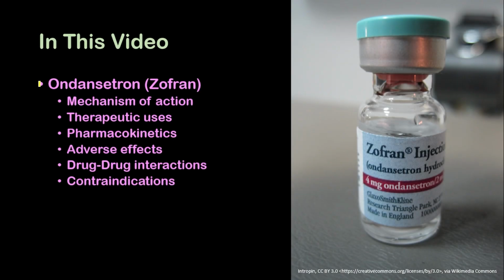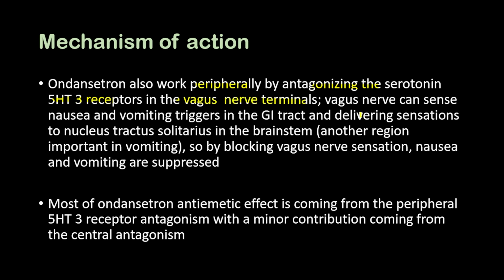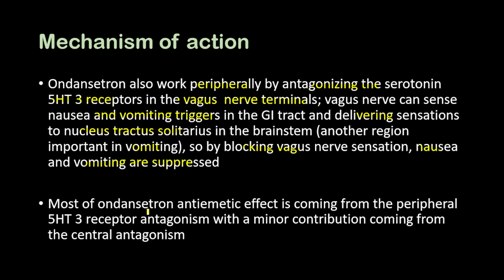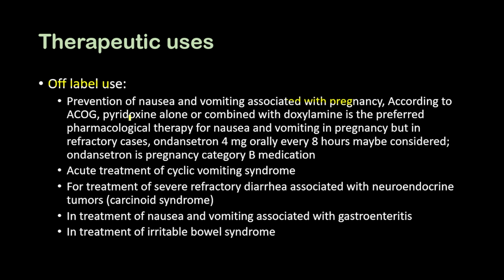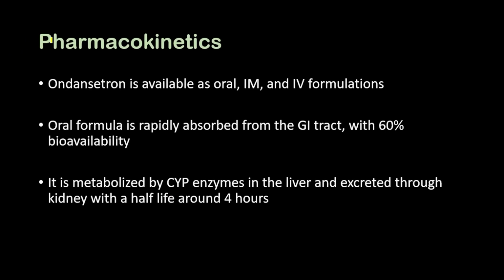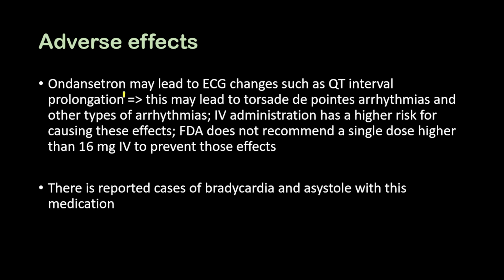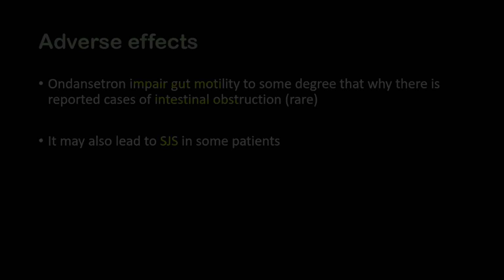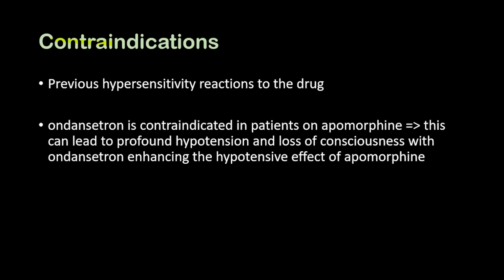Ondansetron (Zofran): Mechanism of Action, Therapeutic Uses & Adverse Effects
In this video, I talk about Ondansetron (Zofran); Topics covered include:
- Therapeutic uses
- Pharmacokinetics
- Adverse effects
- Drug-Drug interactions
- Contraindications

🔗 Links

⏱️ Chapters
0:00 Introduction to ondansetron
0:25 Mechanism of action
2:23 Therapeutic uses
4:21 Pharmacokinetics
4:54 Adverse effects
6:46 Drug interactions
7:38 Contraindications and monitoring